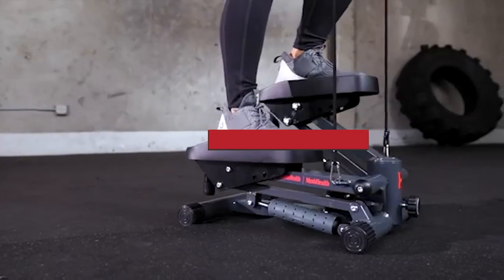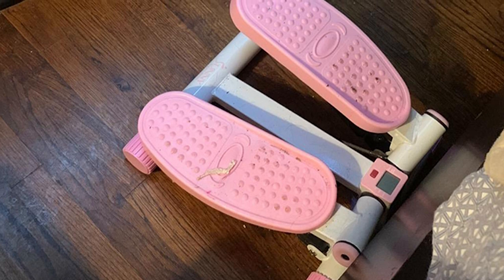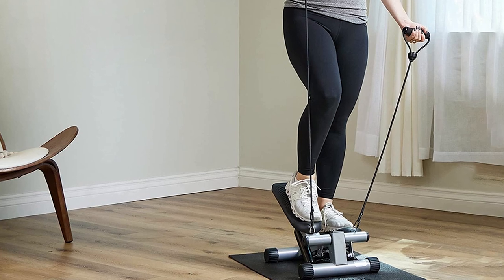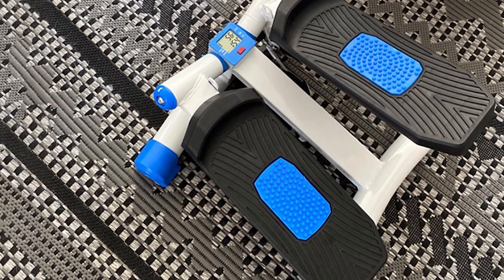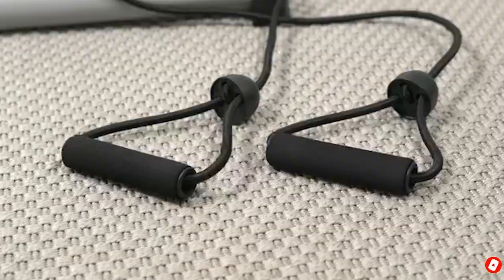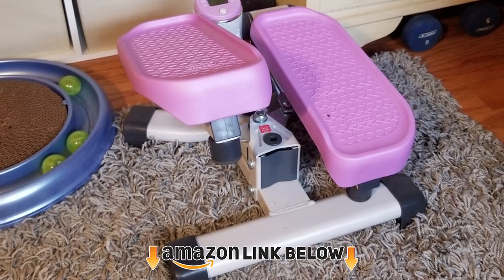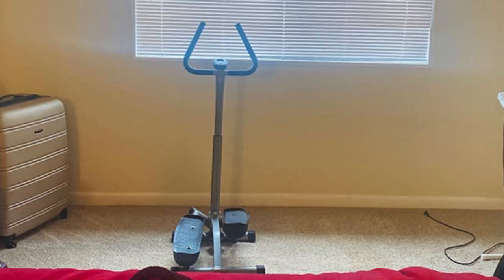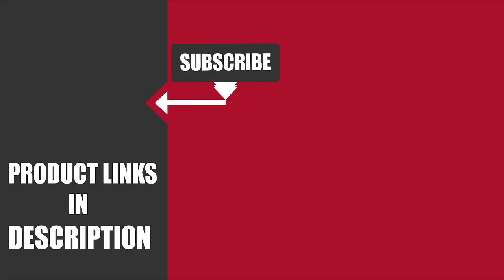Top 10 Mini Stepper Machine in 2024 (Best Selling)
Links to the Best Mini Stepper Machine  we listed in today's Mini Stepper Machine Review video & Buying Guide:

Top 10 Mini Stepper Machine List :

1 . Sunny Health & Fitness Adjustable Mini Stair Stepper P8000
2 . Women's Health Men's Health Bluetooth Cardio Stair Stepper
3 . Sunny Health & Fitness Mini Stepper
4 . KYY Indoor Fitness Stair Stepper
5 . Sunny Health & Fitness Total Body Twist Stepper Machine
6 . EFITMENT Fitness Stepper Machine
7 . Nordic Lifting Mini Stepper
8 . Leikefitness Portable Stair Stepper
9 . Sunny Health & Fitness No.059 Twist Stepper Machine
10 . BEOUZO Fitness Stair Stepper

One thing you should never forget is health is wealth. Hence, in this video, we have gathered the Best Mini Stepper Machine that ensures you always remain fit. After extensive research, considering all types of consumers, we made this list based on our personal opinions and ranked them based on their quality, durability, brand reputation, and other important features. So, you can get the best Mini Stepper Machine  without any hesitation.